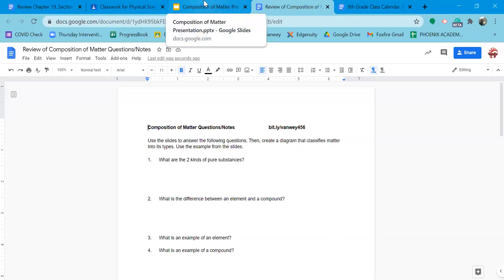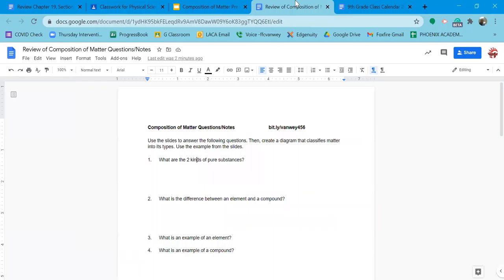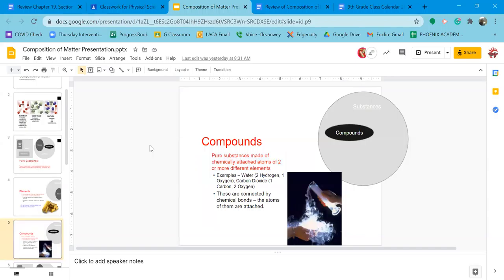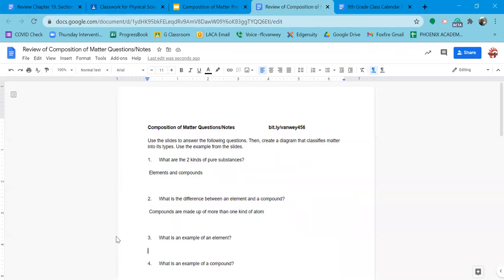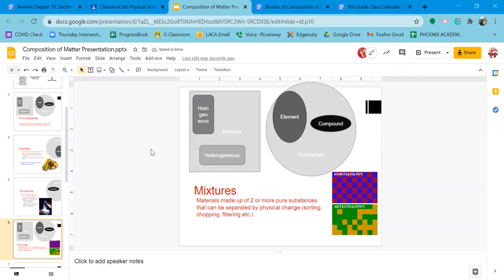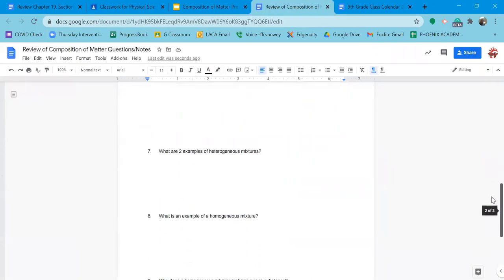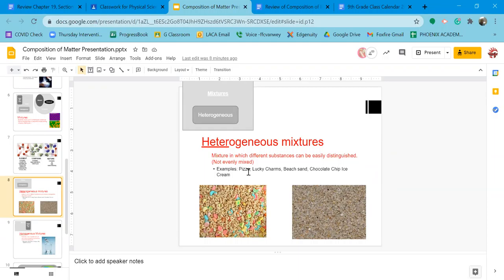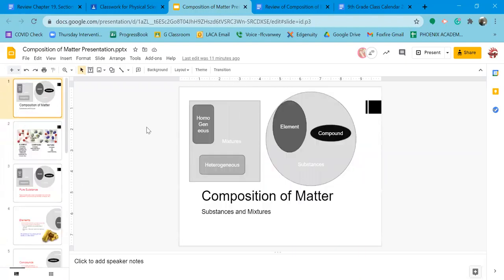Van Wey PSci 6.1 "Composition of Matter"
Lectures filmed using Zoom videoconference software in Mr. Van Wey's Modern World History and Physical Science Class at Foxfire High School in Zanesville Ohio.